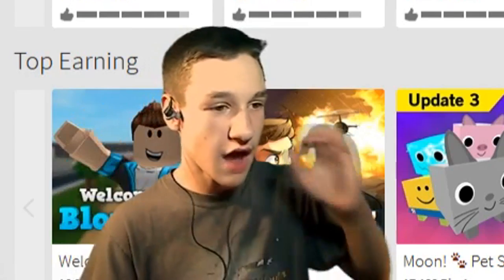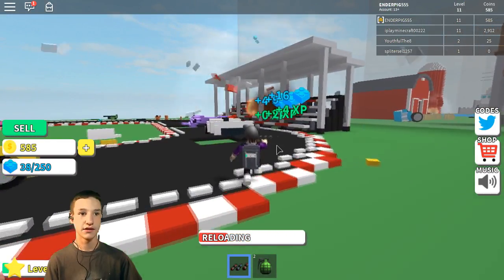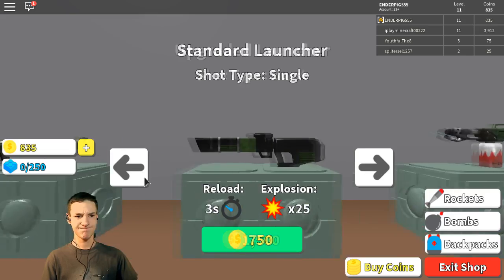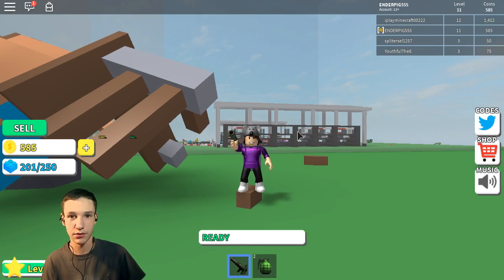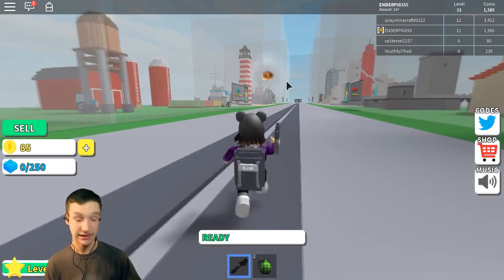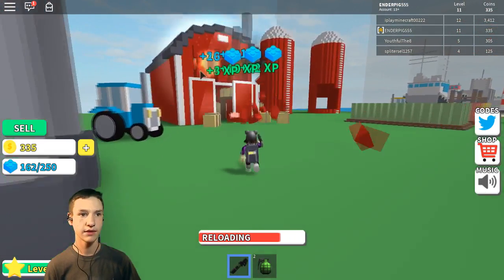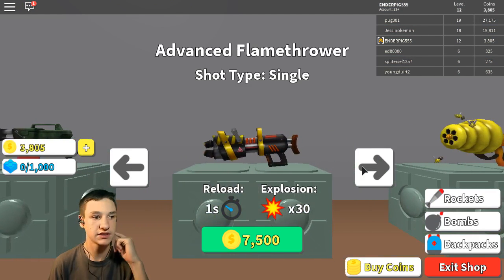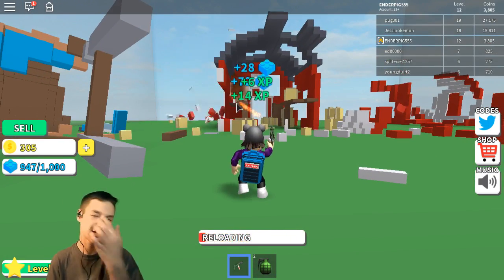JAIL BREAK HAS BEEN KNOCKED OFF ITS THRONE!!!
WARNING If you saw or have anything to do with what happen to LightningTSW plz know that that has been solved so no hate plz.

►Recorder (OBS)
►Mic (M AUDIO)
►Headphones (JBL Endurance Run Headphones)
►PC (Windows 7)
►Webcam (Logitech 720p Webcam C905)
►Editor (Movie Studio Platinum)
►Thumbnails (Blender & Gimp)